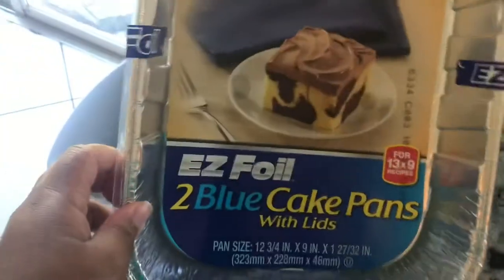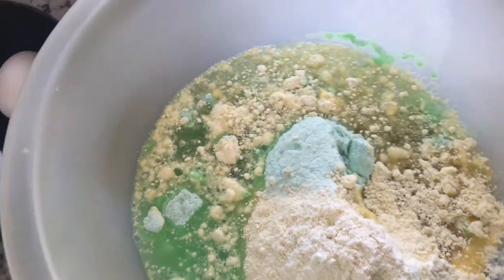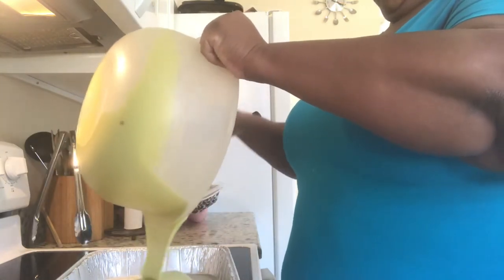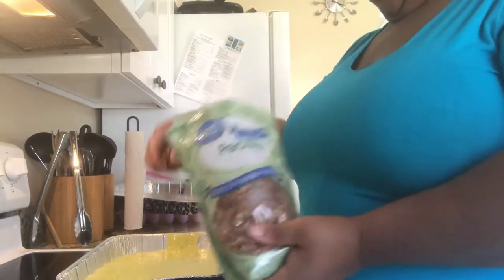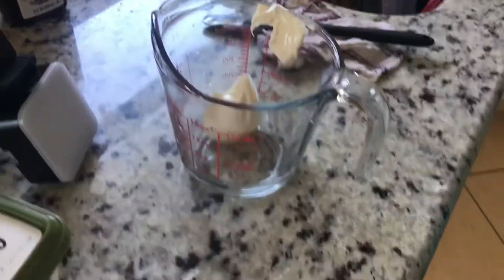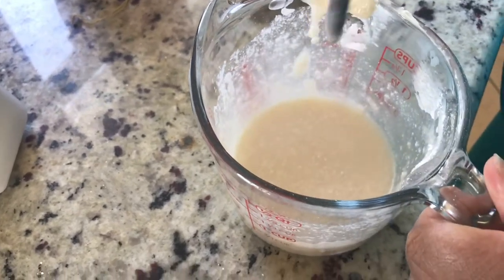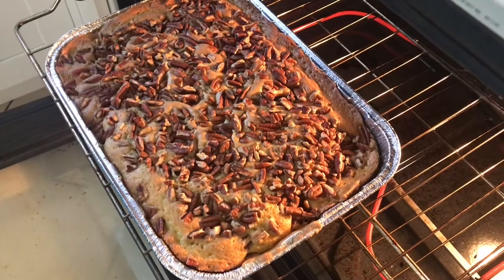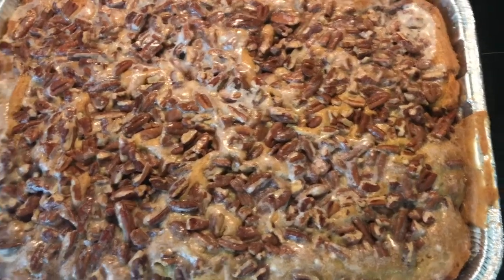Bonnet Baking| Pistachio Cake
Pistachio cake
1 yellow cake mix
1 box pistachio pudding
3/4 cup of vegetable oil
3/4 +1 tablespoon water
4 eggs
Pecans or pistachios(which are expensive lol)

Glaze:
Powdered sugar
Melted butter about 2 or 3 tbsp
Water

You will also need a 13x9 pan bake on 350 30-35 minutes
Then 5 minutes for glaze